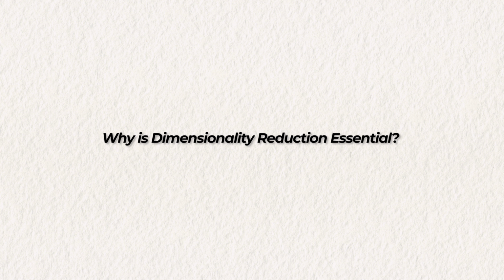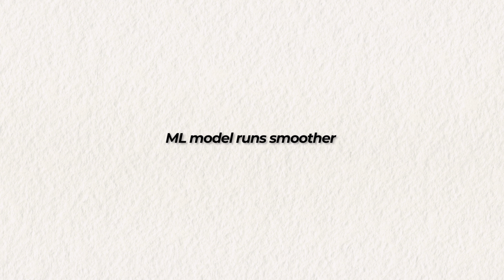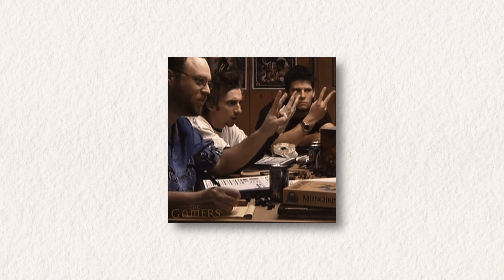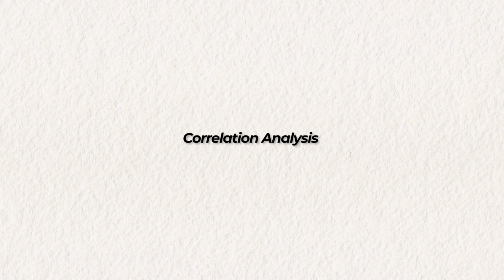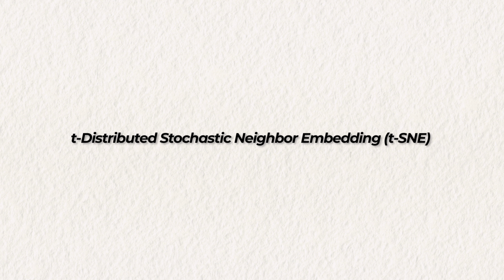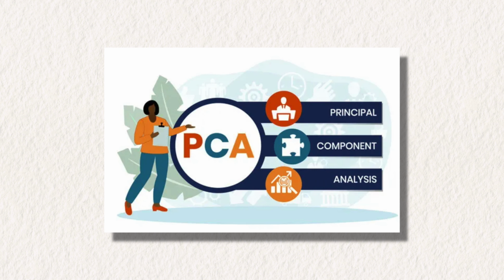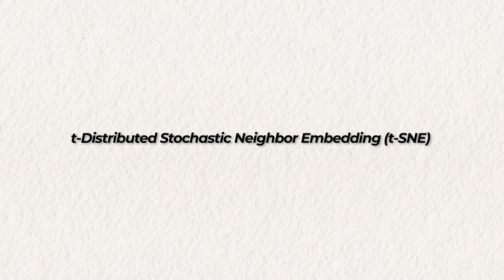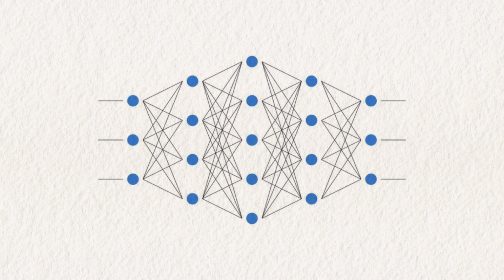Dimensionality Reduction in Machine Learning: A Beginner's Guide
Struggling with complex datasets and too many features? Dimensionality Reduction is the solution! In this video, we break down everything you need to know about Dimensionality Reduction in machine learning—what it is, why it’s important, and how it works.

Discover key techniques like Principal Component Analysis (PCA), t-SNE, and Autoencoders, and learn how they simplify your data while preserving crucial information. Whether you're a beginner or a data enthusiast, this video will help you unlock the secrets of smarter, faster, and more efficient data processing.

👉 Next up: Dive deeper into PCA in our next video!